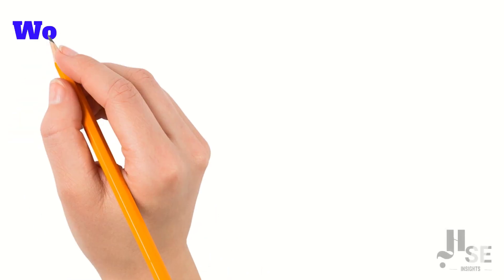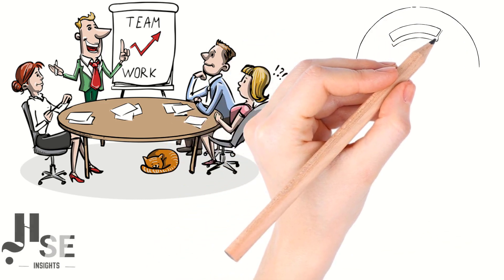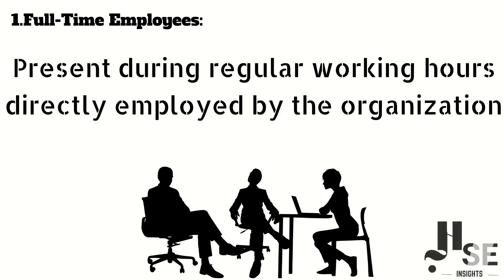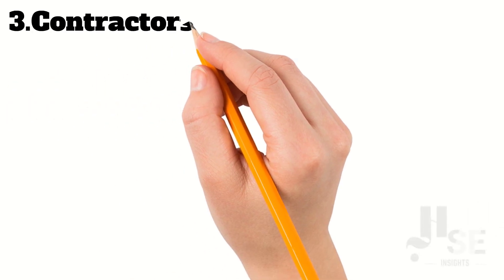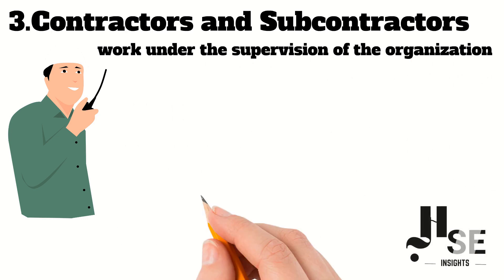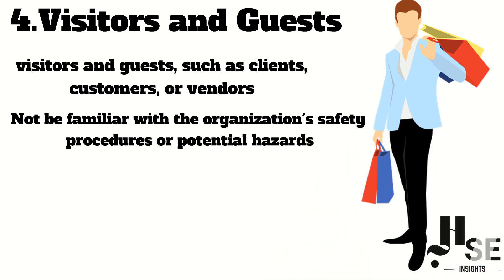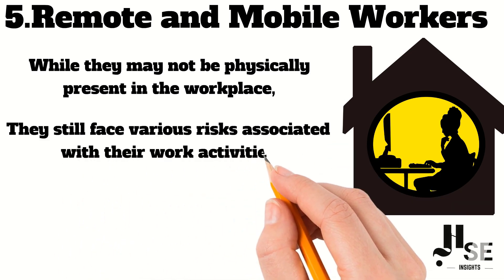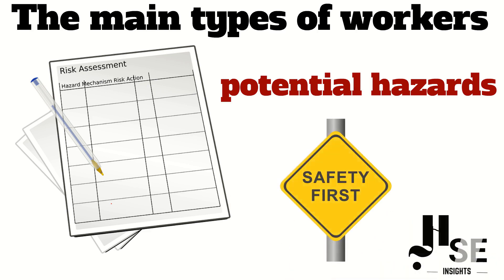What are the Types of workers should be consider in risk assessment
Welcome to our YouTube video on "Types of Workers to Consider in Risk Assessment"! In this informative discussion, we delve into the crucial topic of assessing risks in the workplace and the different types of workers that should be taken into consideration.

Together, let's prioritize the well-being of our workforce and create safer and healthier workplaces for all.